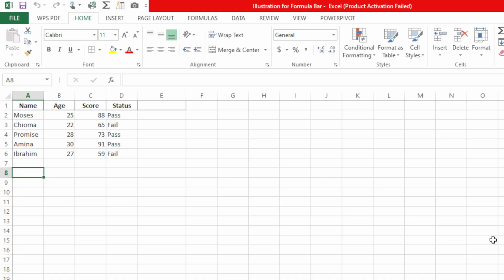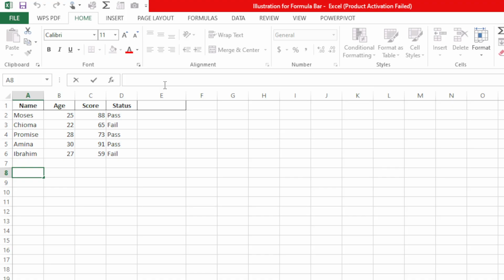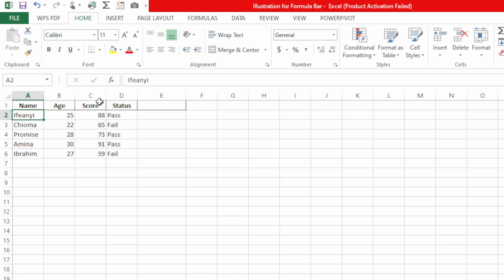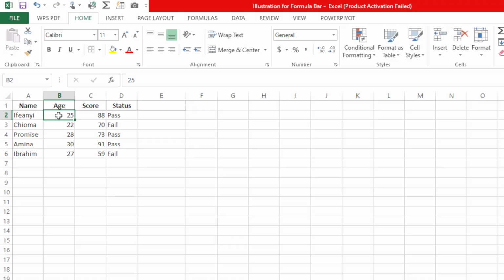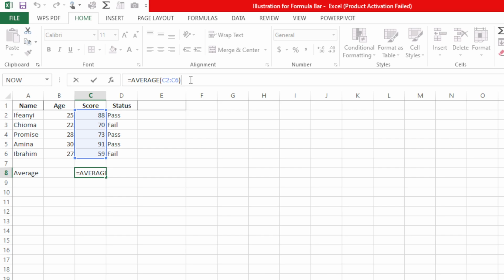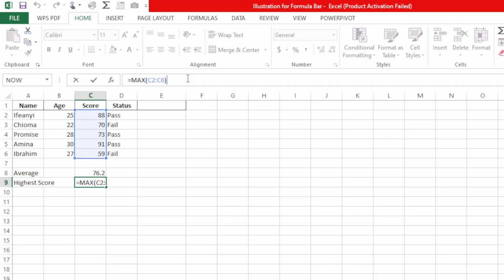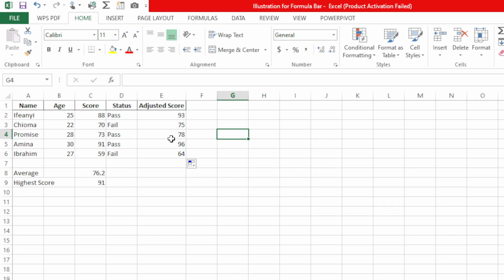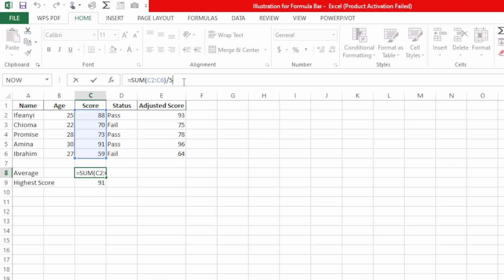Introduction to the Formula Bar in Excel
Tell viewers about your video(type @ to mention a channel)
Excel Formula Bar: Why People Fear It—and How to Master It
Welcome to MosesLearnLab, data lovers! I’m Moses, and today, we're tackling one of the most misunderstood yet incredibly powerful parts of Excel: the Formula Bar. Many people find Excel intimidating because of formulas and calculations, often pointing to the Formula Bar as the source of their 'headaches.' But guess what? It's not a monster – it's your best friend!
In this video, we're going to transform your fear into mastery as we demystify the Excel Formula Bar and unlock its full potential.
What You'll Learn & Why It's Powerful:
✅ What the Formula Bar Is: Locate it (right next to the Name Box!) and understand its fundamental role in your Excel journey.
✅ Why the Fear? We'll address common reasons why people find formulas overwhelming and show you why the Formula Bar is actually a tool for clarity, not confusion.
✅ See & Edit Cell Contents: Discover how it allows you to view and directly edit anything in a selected cell – whether it's raw data, text, or complex calculations.
✅ Unmask Hidden Calculations: Learn how the Formula Bar reveals the actual formula or function behind a cell's displayed result (e.g., seeing =SUM(A1:A5) even if the cell only shows "150").
✅ Write & Modify with Ease: Master using the Formula Bar to create new formulas from scratch or fine-tune existing ones, making even complex expressions manageable.
✅ Audit Your Data: Understand why the Formula Bar is essential for tracking, understanding, and auditing calculations in any spreadsheet.
The Formula Bar is one of the most important tools in Excel, and by the end of this video, you'll see why it's nothing to be afraid of – it's a key to unlocking powerful analysis!

Question for You: What's one Excel function you're excited to try using the Formula Bar after watching this video?